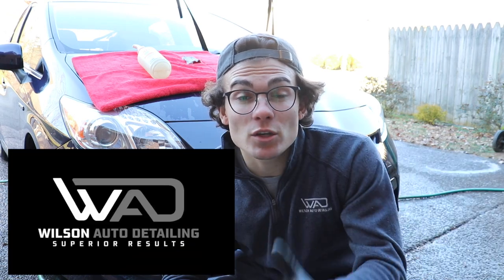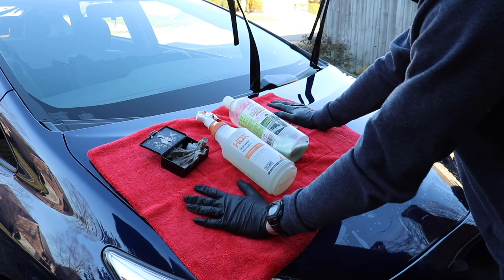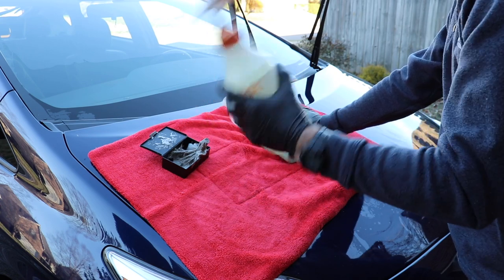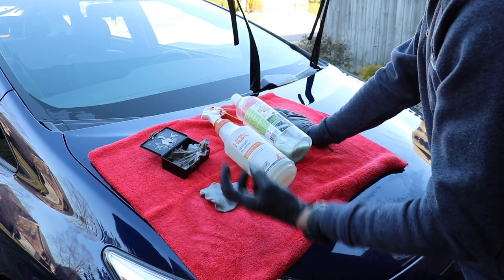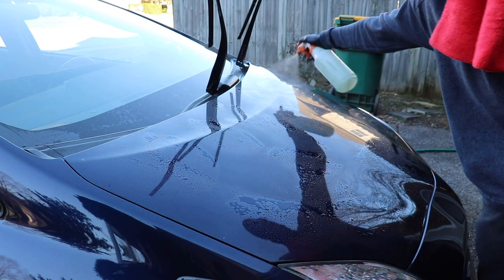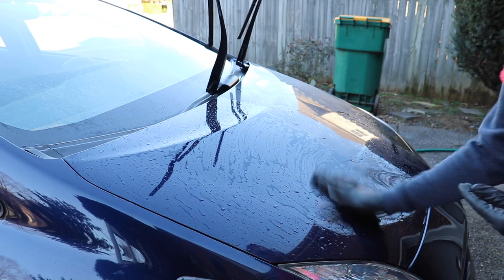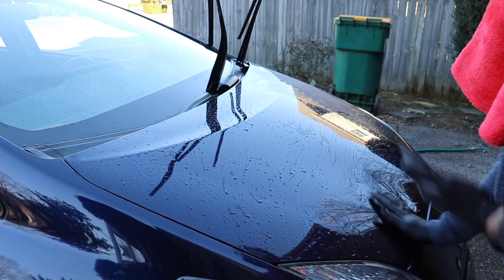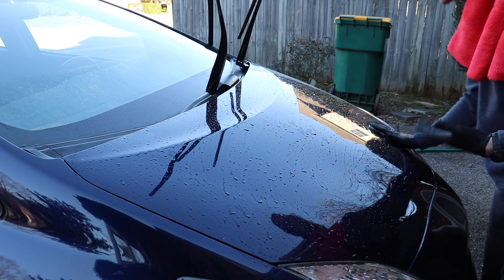Why I LOVE Citrol Degreaser! | Complete Exterior Detail Part 3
*** For more content, products, tools, and everything you need to know about auto detailing visit DetailingJunk.com

Citrol Degreaser

Detailing Brushes

Clay Bar Kit

Optimum No Rinse

About this video:
I LOVE CITROL DEGREASER! Here's why! In this video I share how I use a clay bar, and citrol degreaser in my post washing process to address the details that you might be missing! This is detailing after all right? It's all in the details! Understanding the correct tools and products to use in the auto detailing process is a non negotiable. It will be the difference between you loving it, and hating it, so follow along, and learn how to make your life easier when you are detailing with washed paint!